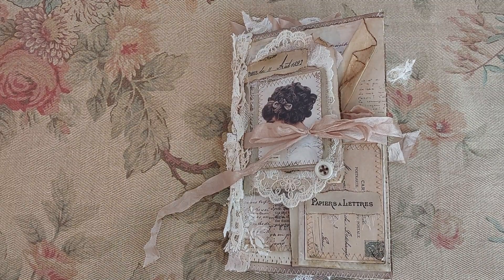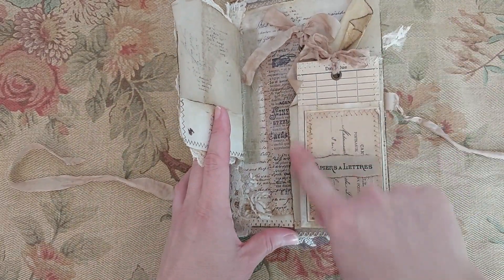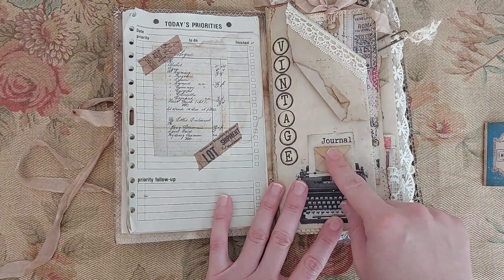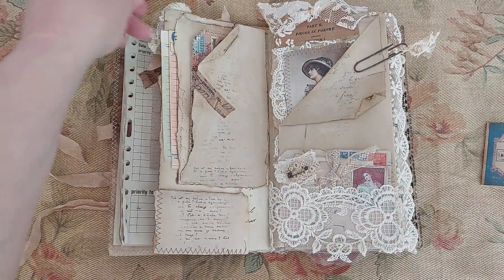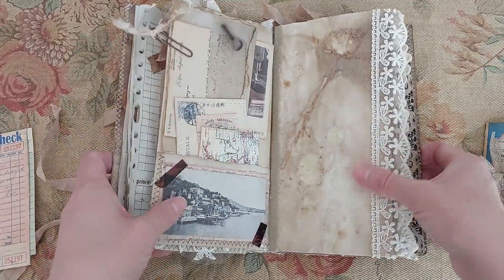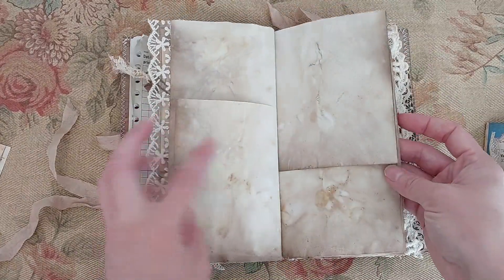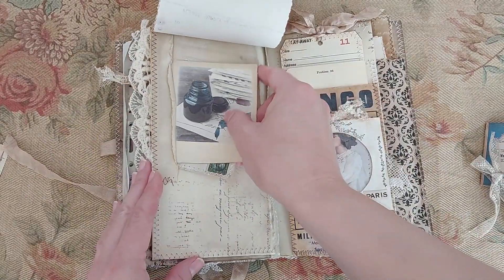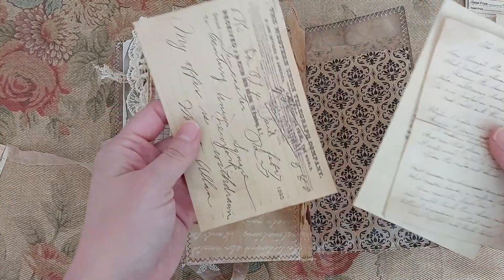Junk Journal flip through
Today I am sharing a dt project for @Scrimpingmommy !! It is a junk journal I made using her Lily Elsie freebie and also her Journaling basics ephemera bundle! You can find her digitals here :
Journaling basics ephemera bundle: